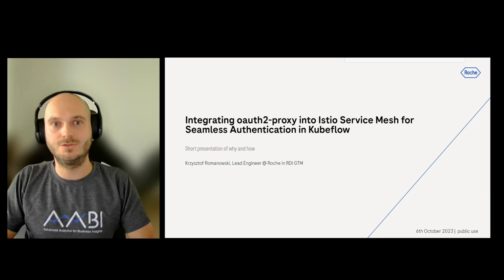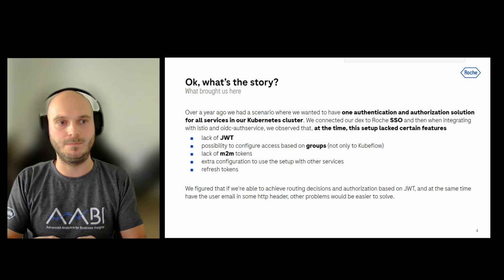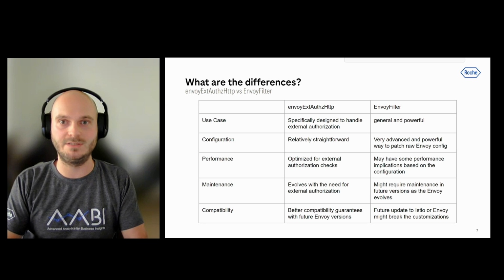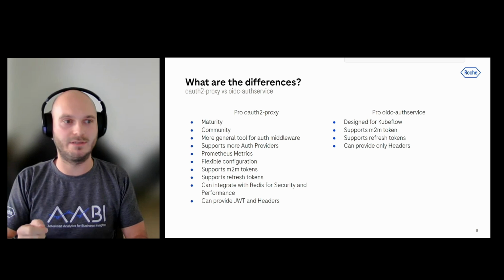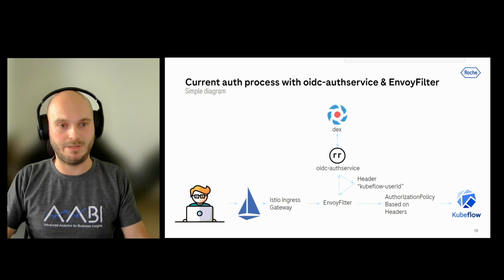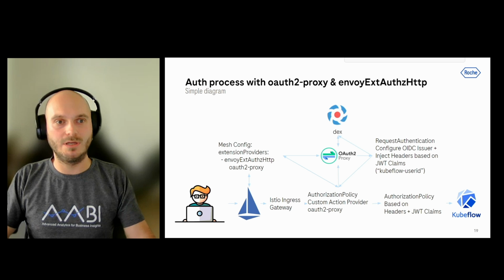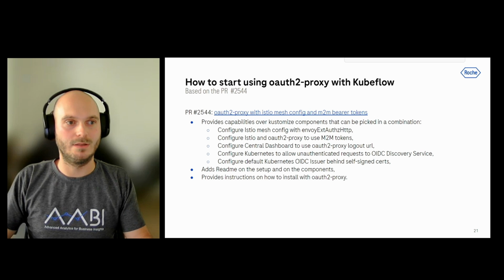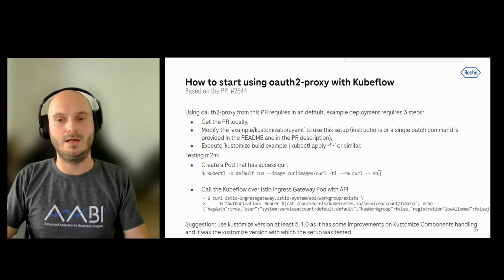Integrating oauth2-proxy into Istio Service Mesh for Seamless Authentication - Krzysztof Romanowski